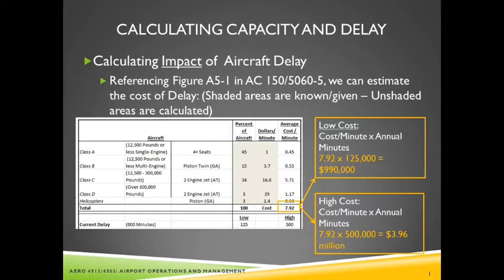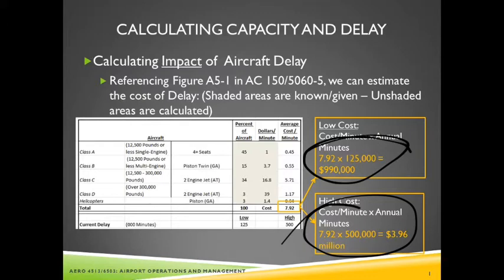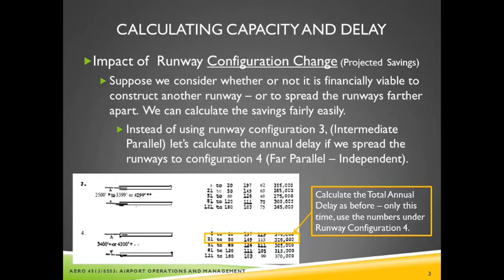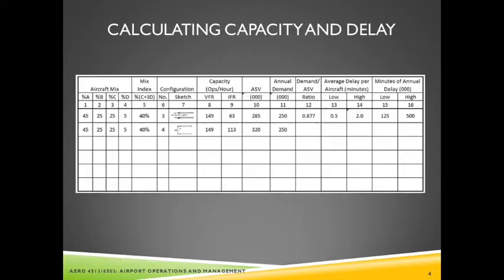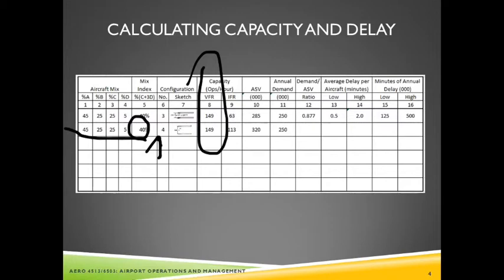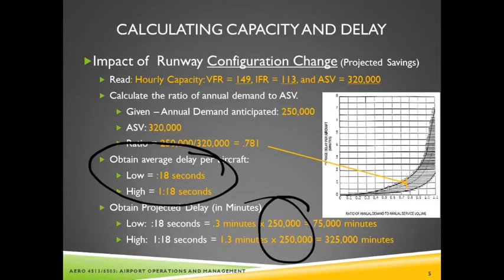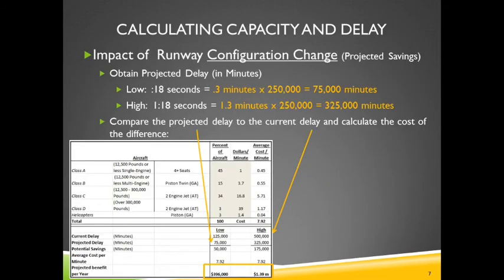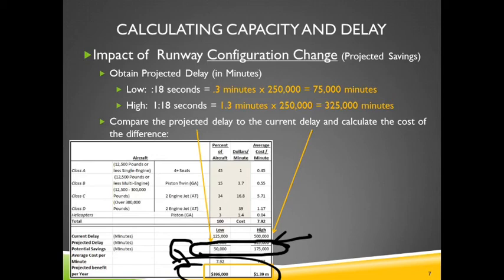PPT 3-Video 5 Airport Improvement